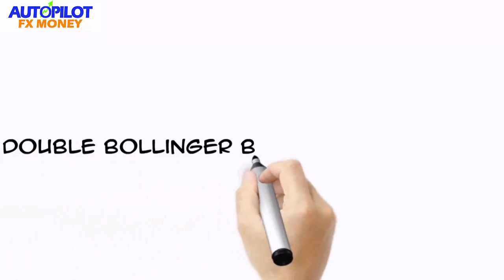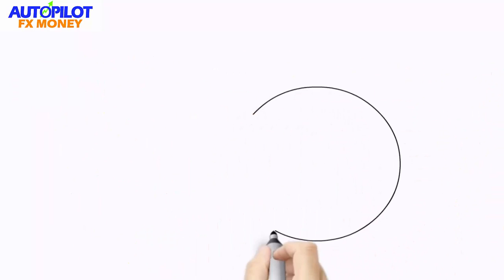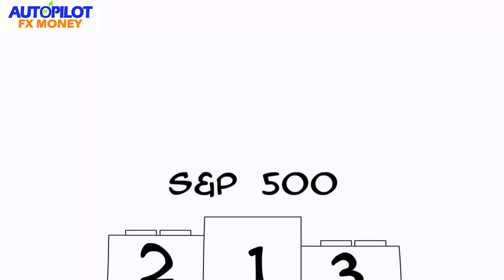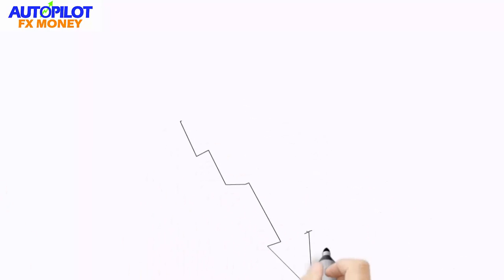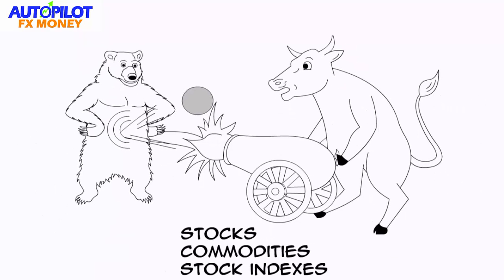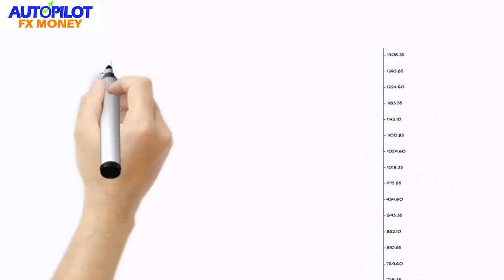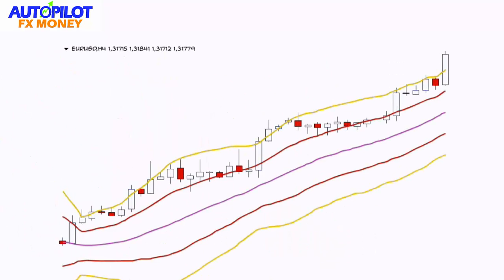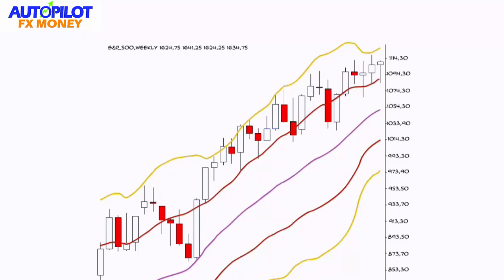3 Rule On How To Understand Bollinger Band ✫ Forex Trading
Perhaps a more useful way to trade with Bollinger Bands® is to use them to gauge trends. To understand why Bollinger Bands® may be a good tool for this forex trading.